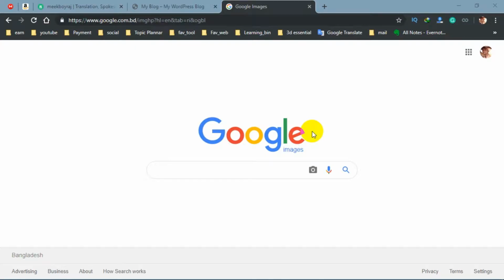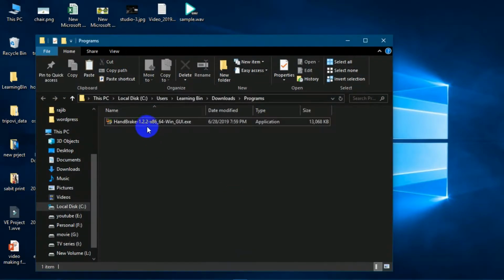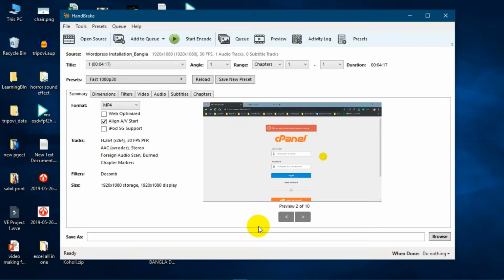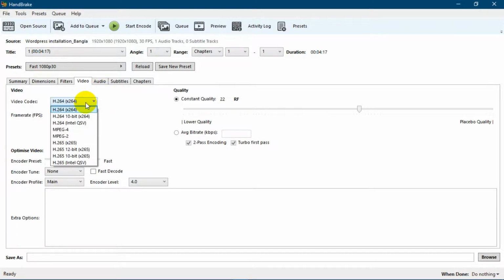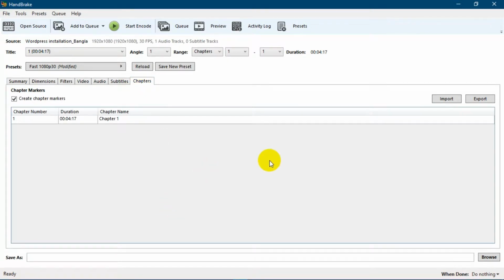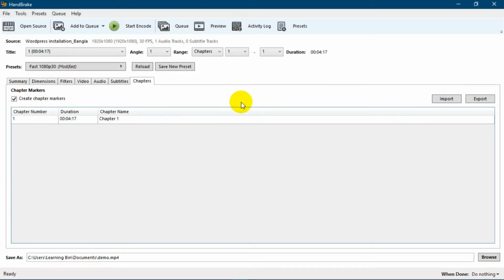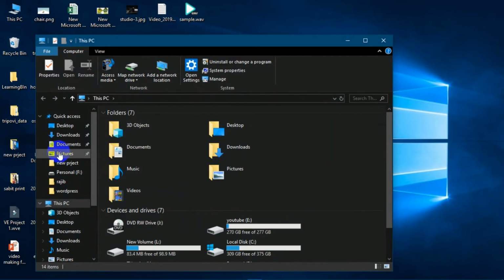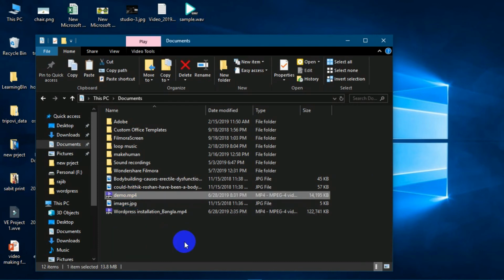How to reduce video file size without losing quality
Dear Friends In this video I will show you how you can reduce video file size to small size without losing quality.